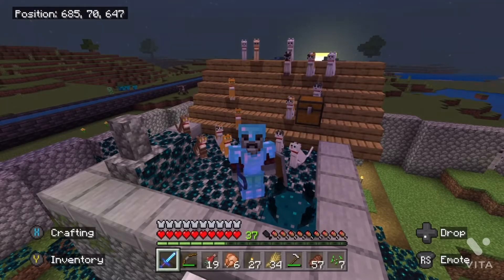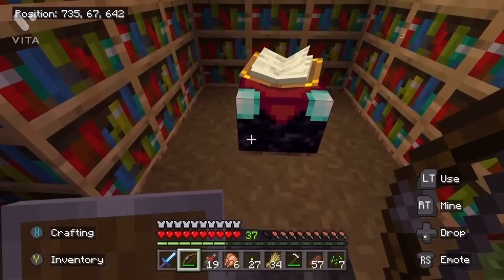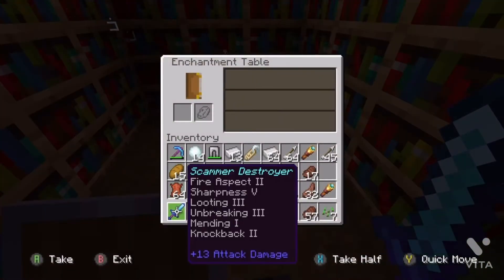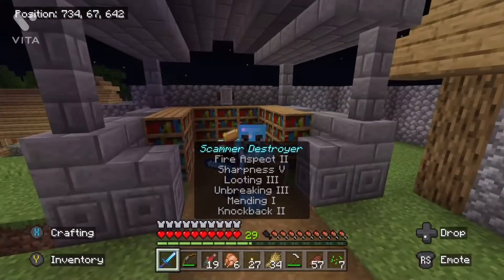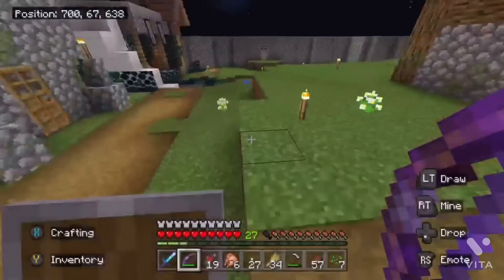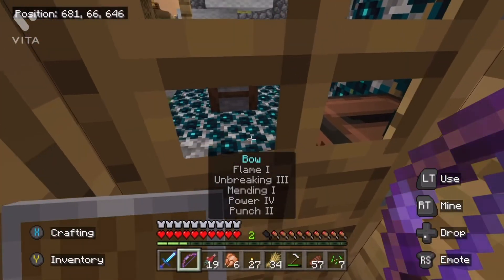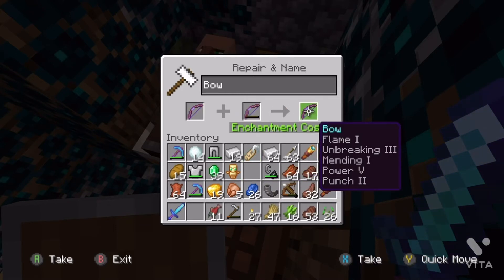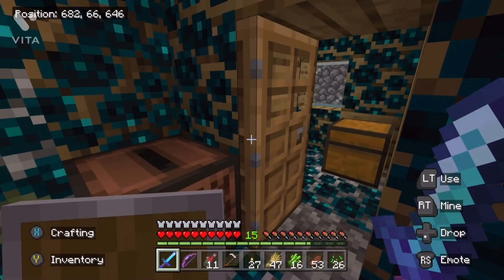Finishing my God bow ep19 (1.19 SMP)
I want have good long range attacks so I got a god bow to make sure my victims can’t escape me